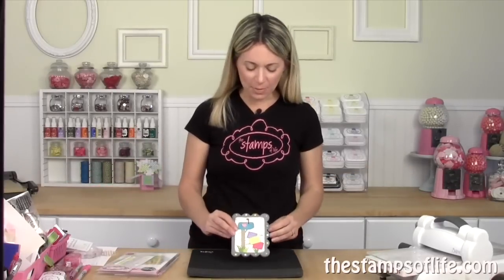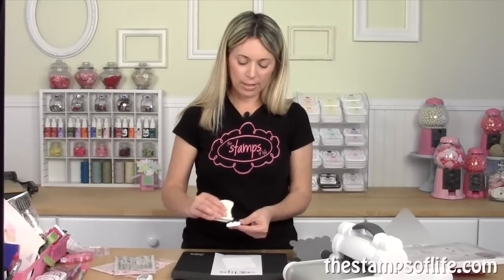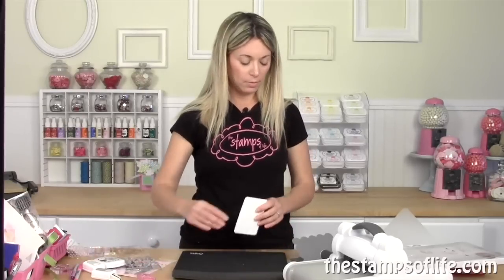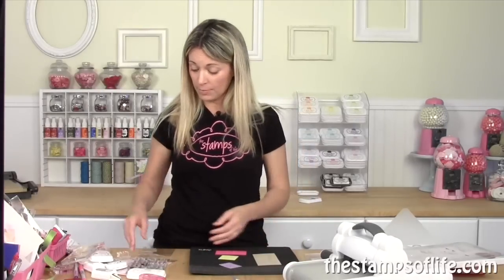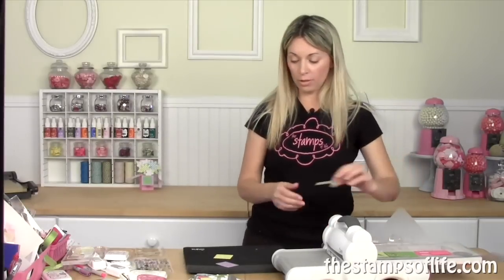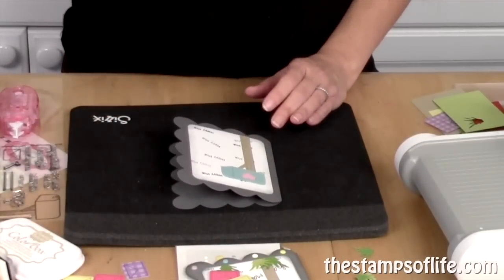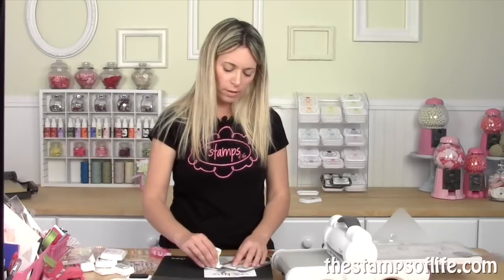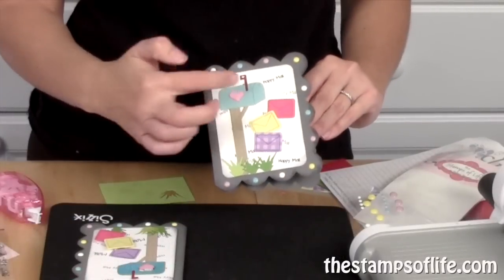Stephanie's Stamp Pad #50 - How to make a Scalloped Mail Box Card